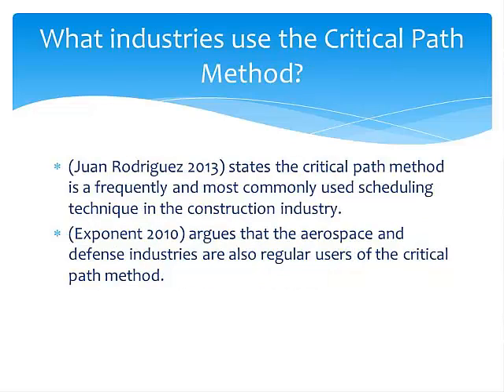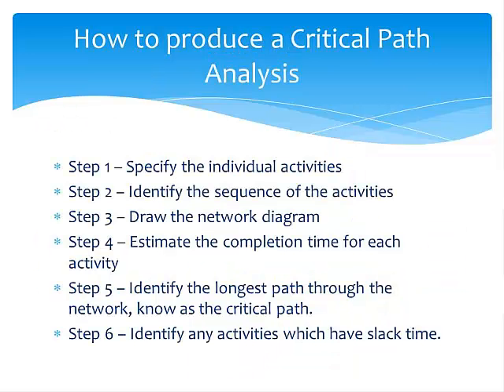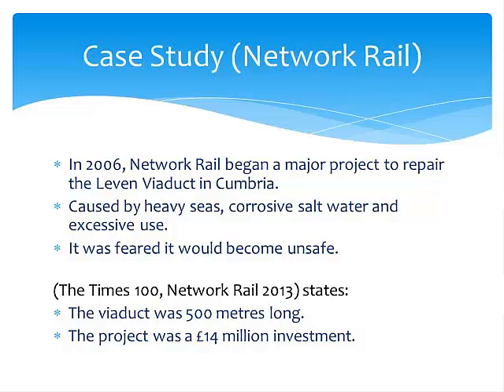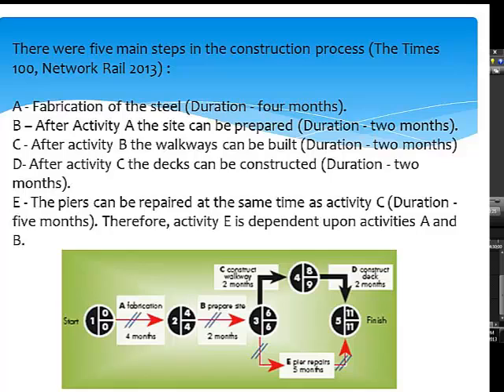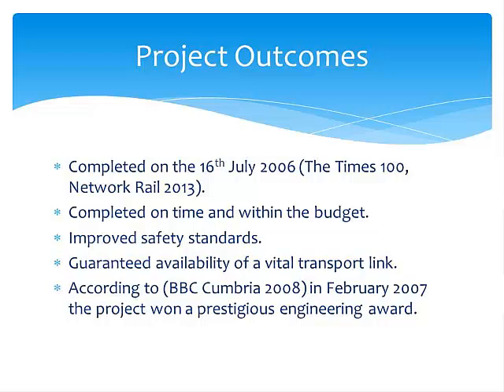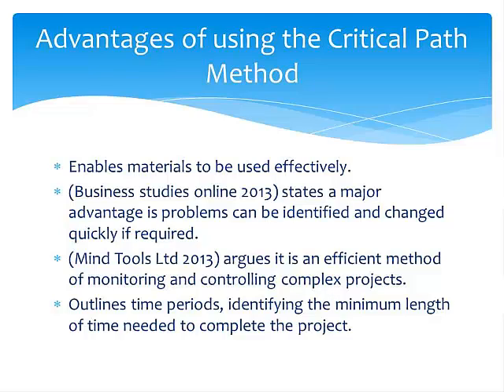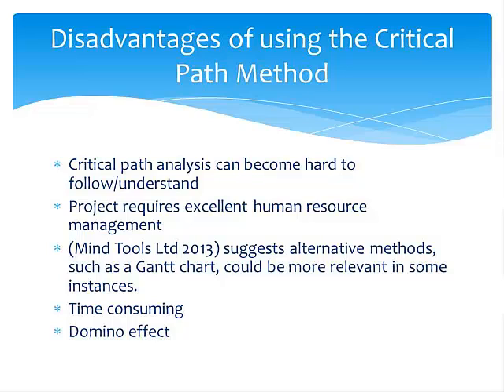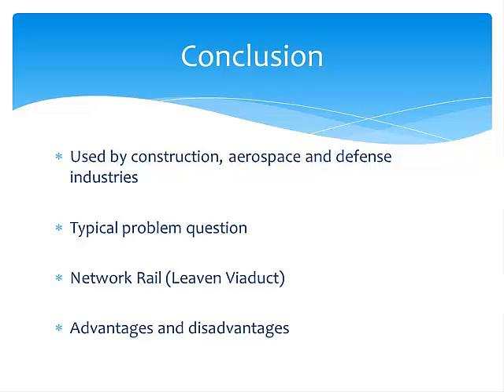Critical Path Analysis